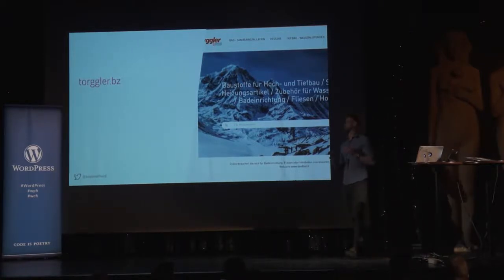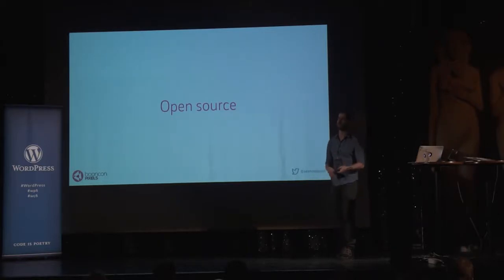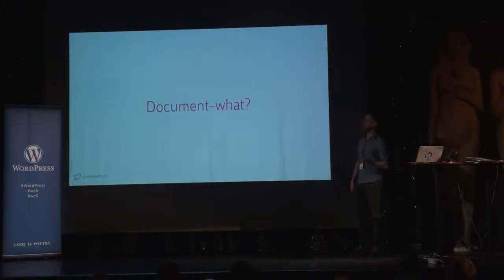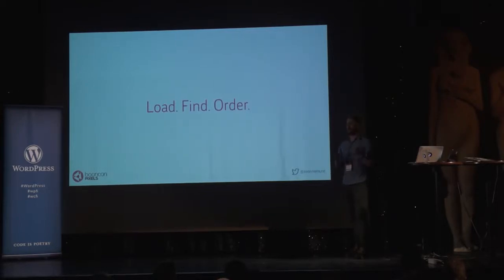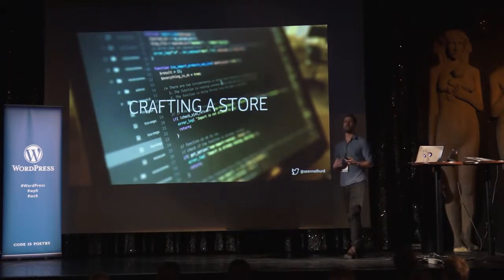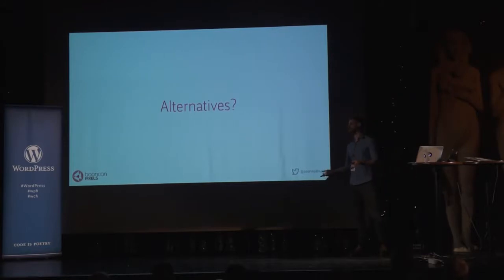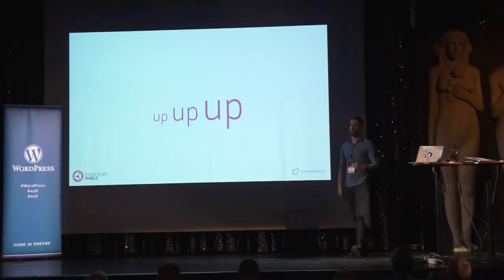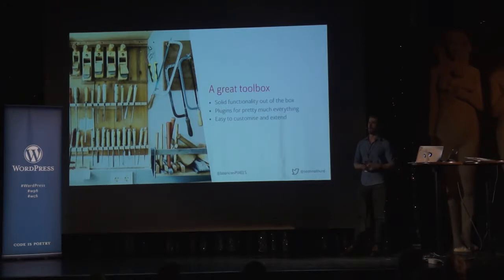Thomas Hurd: Experiences In Implementing a Complex Mega Shop in WordPress and WooCommerce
A brief overview of a recent project involving developing an online shop with approximately 30,000 products in two languages which links in with old SAP systems. What we learnt, what went well, what we would do differently and general commentary on the capacity of WordPress and WooCommerce to support such a shop.